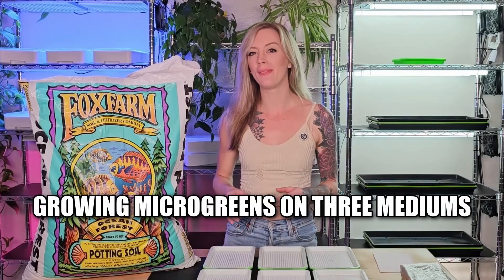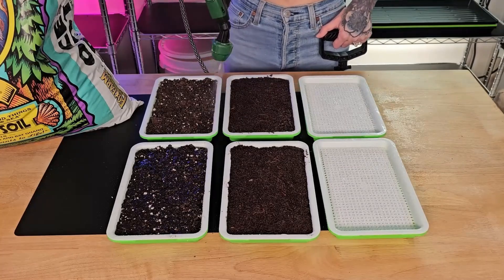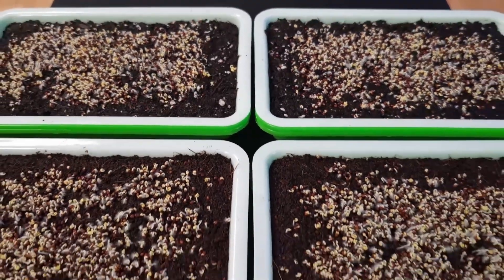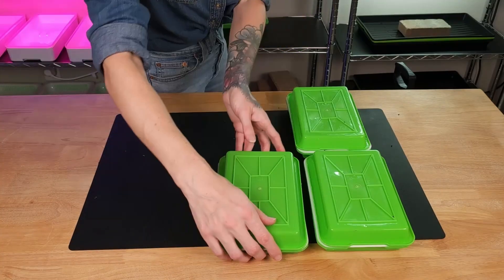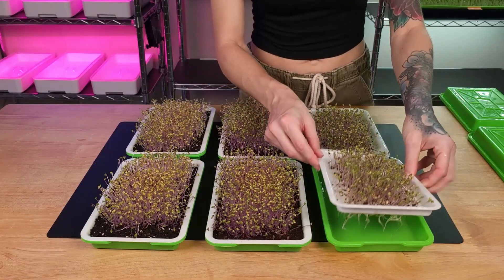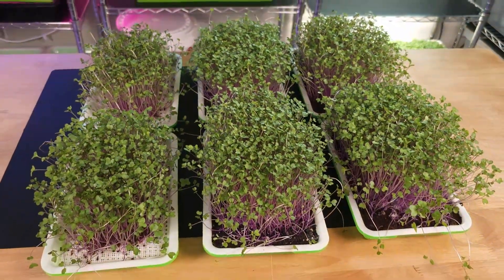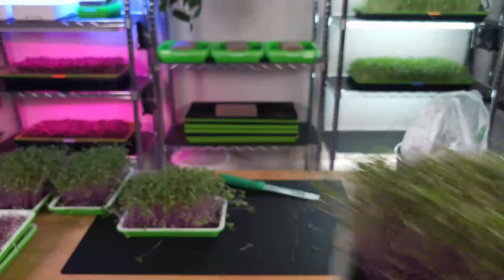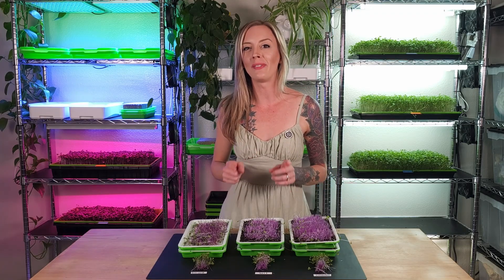Growing Microgreens in SOIL vs. HYDROPONICS with ONLY WATER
🌱 In this video: "Growing Microgreens in SOIL vs. HYDROPONICS with ONLY WATER" 🌱, we dive into an exciting head-to-head comparison between different growing mediums for growing microgreens. We put @FoxFarmFertilizerCo  Ocean Forest Potting Blend soil against two popular hydroponic grow mediums: Coco Coir and our Silicone Reusable Grow Medium. Our goal? To determine which medium performs better—Soil or Hydroponics—when it comes to growing lush, vibrant microgreens!

👉 Throughout this experiment, we exclusively used regular water to nurture the microgreens, with no additional fertilizers added to any of the growing mediums.

🪱 Soil: The total average harvest weight for microgreens grown in the Ocean Forest Potting Blend soil was 43.25 grams across two trays.

💧 Coco Coir: Microgreens grown using Coco Coir yielded an impressive average harvest weight of 45.3 grams between two trays.

💧 Silicone Reusable Grow Medium: The total average harvest weight for microgreens grown using our Silicone Reusable Grow Medium came in at 30.65 grams between two trays.

🏆 And the winner was Coco Coir!

🥳 We’re thrilled to reveal these results and can't wait to share more soil vs. hydroponic microgreen experiments with you soon!

00:00 - Introduction to Microgreen Experiment
00:06 - Overview of Different Grow Mediums
00:35 - Adding Mediums to Trays
01:40 - Seeding Trays with Microgreen Seed
02:56 - Growth Progress: Day 3
03:45 - Growth Progress: Day 5
05:10 - Growth Progress: Day 6
06:21 - Day 6 - Bottom Watering
07:11 - Growth Progress: Day 7
07:17 - Growth Progress: Day 8
07:27 - Growth Progress: Day 10
07:46 - Harvest Day
11:03 - Experiment Results